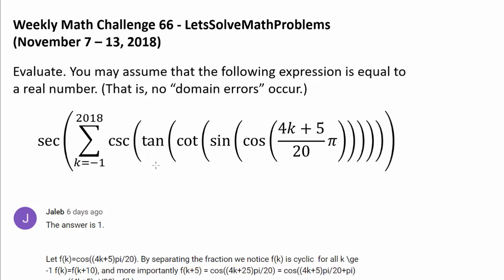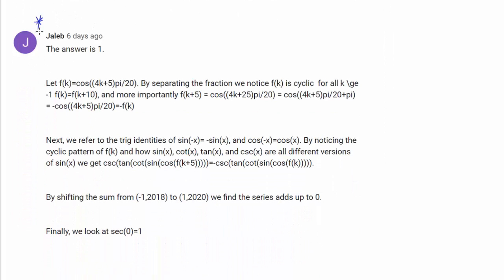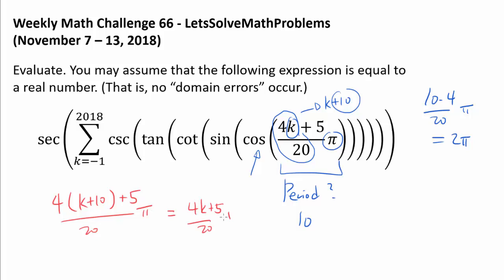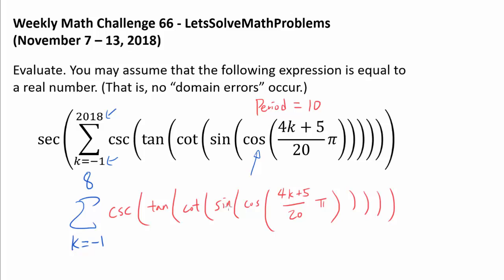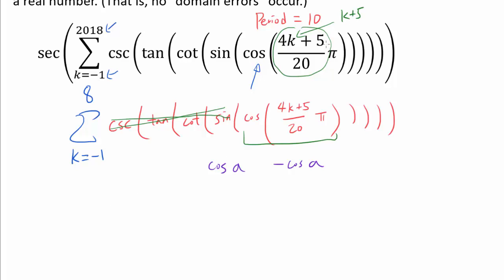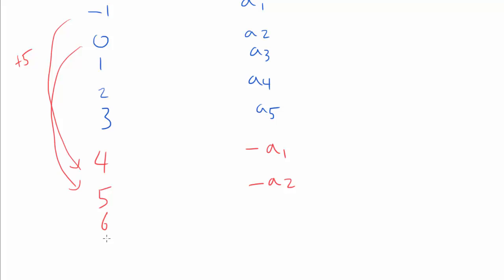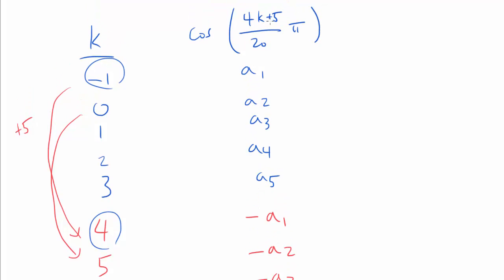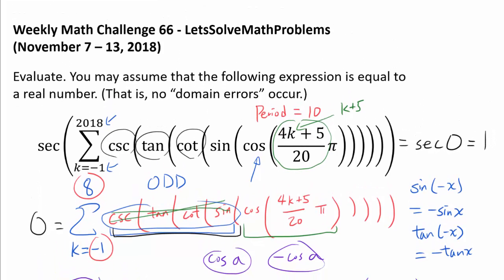Solution 66: sec(sum(csc(tan(cot(sin(cos(...)))))))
Let's telescope our way through the odd functions.

Congratulations to Jaleb, Kevin Tong, Hiren Bavaskar, reynolds45, Bigg Barbarian, Rohit Agarwal, Aswini Banerjee, Ricardo Mogollon, Albanovaphi7, and aby p for successfully solving this math challenge question! Jaleb was the first person to solve the question.